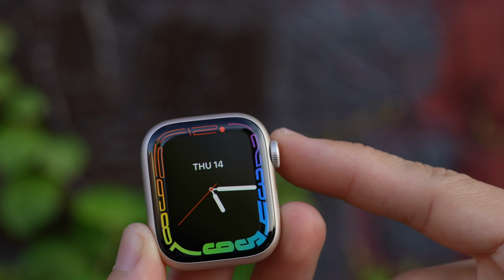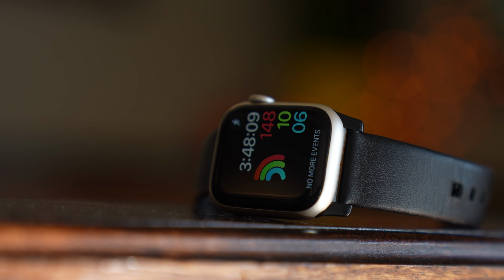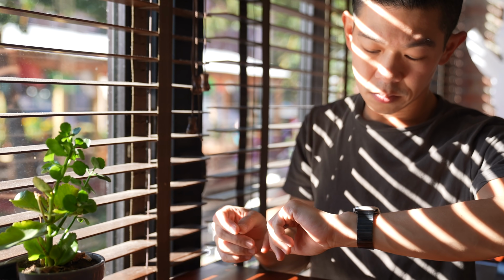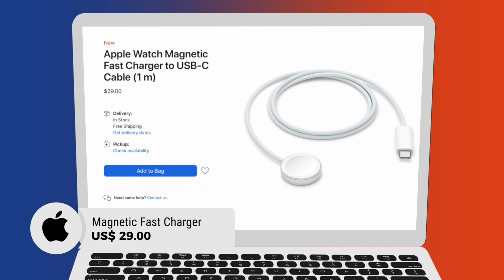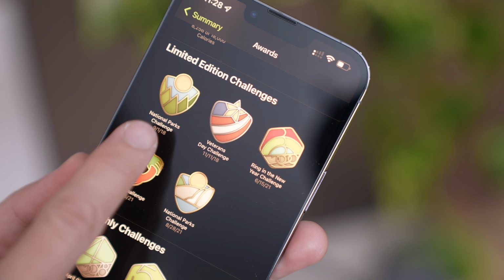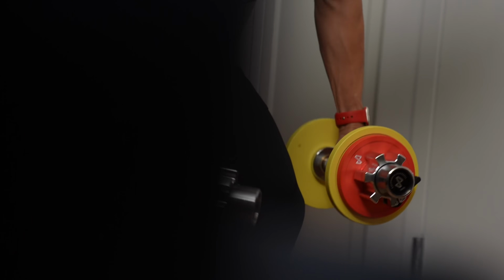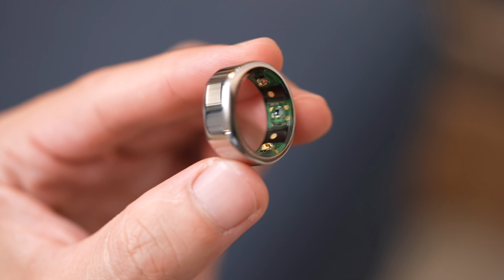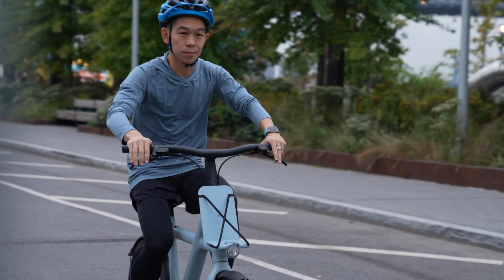Apple Watch Series 7: Fitness Review!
While an incremental update, the longer battery life, faster charging, and larger display of the Apple Watch Series 7 mean it's even better than before. If you work out and need a smartwatch that can track your fitness, this video is for you.

SHOP SPIGEN CHARGERS:
ArcField Wireless Charger for the Apple Watch

20W ArcStation Pro Charger
40W ArcStation Pro Charger

CHAPTERS:
00:00 Intro
01:33 Design
05:21 Battery
07:31 Spigen Chargers
09:57 Fitness
13:53 Health
15:57 Is the Apple Watch Series 7 Your GadgetMatch?